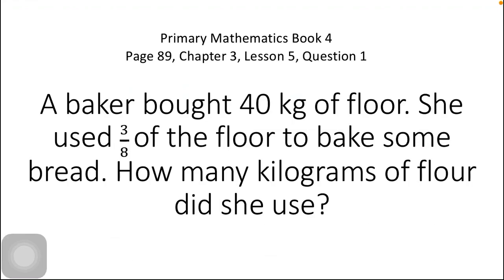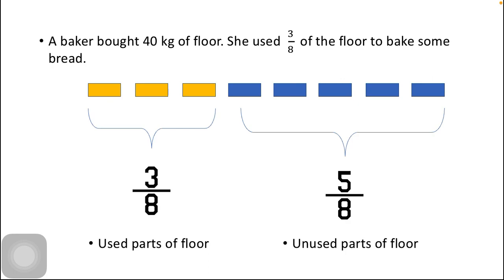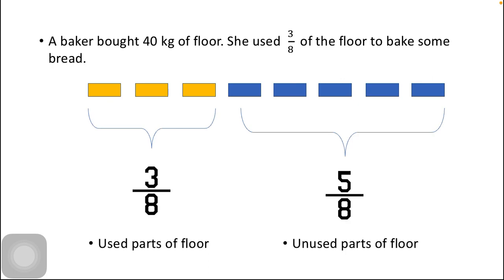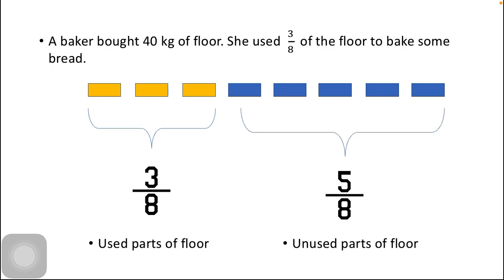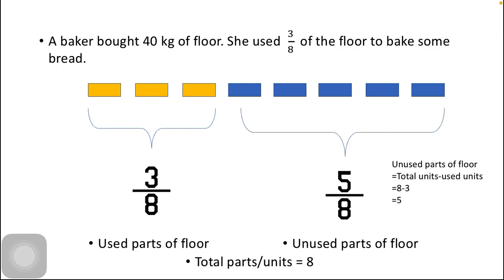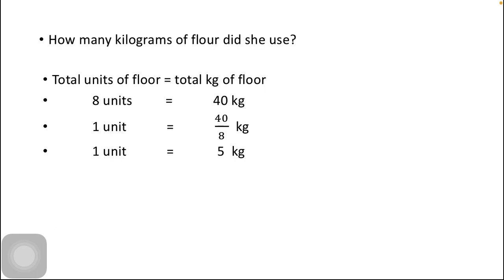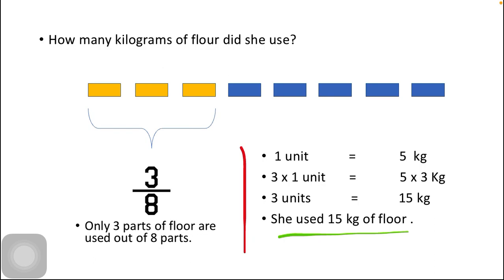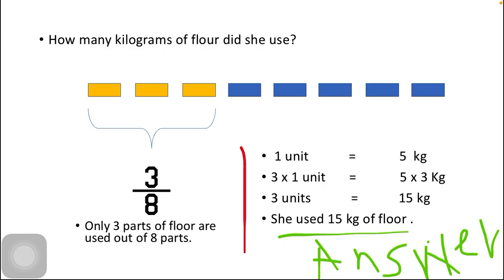Primary maths book 4, pg 89, ch3, L5, Q1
Oxford NS Primary mathematics book 4, page 89, chapter 3, Lesson 5, Question 1